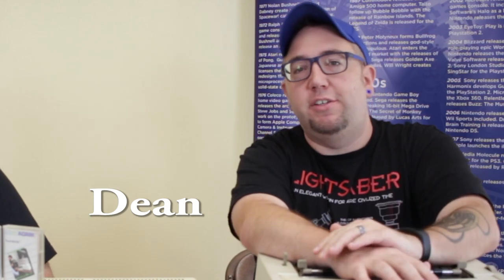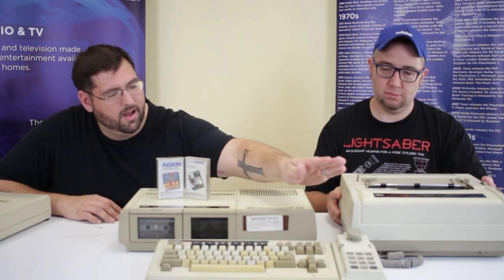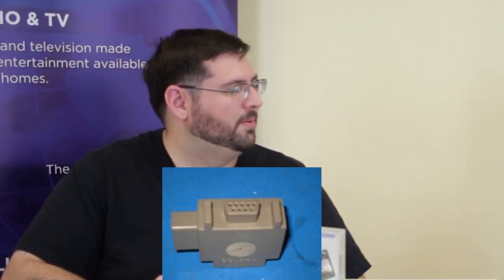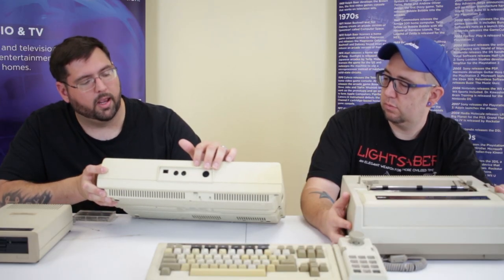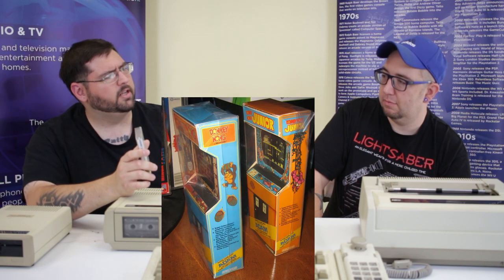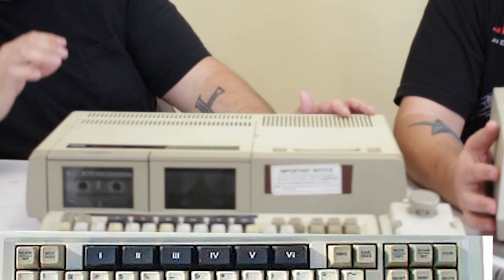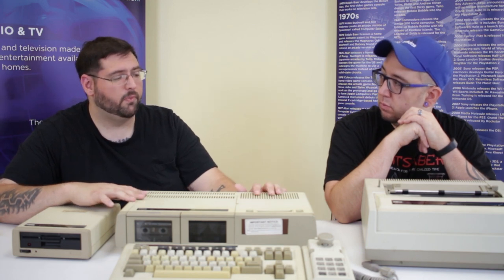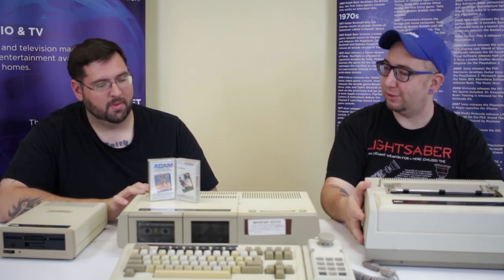Coleco Adam - RICM Video Exhibit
Game system or Computer? It's the Coleco Adam from 1983!